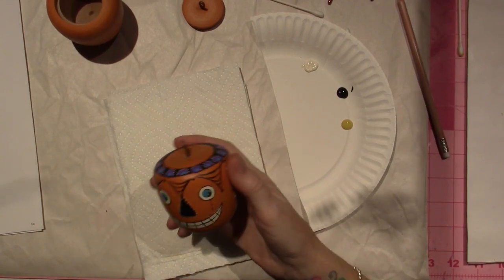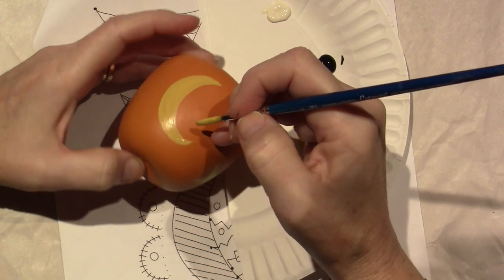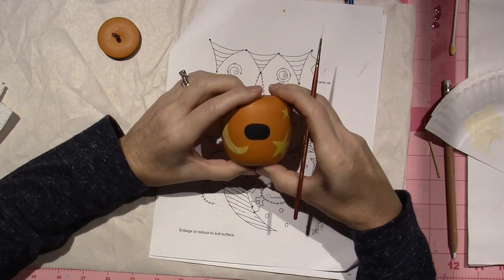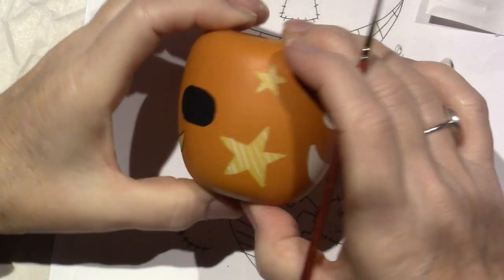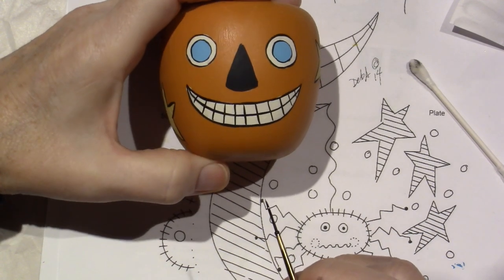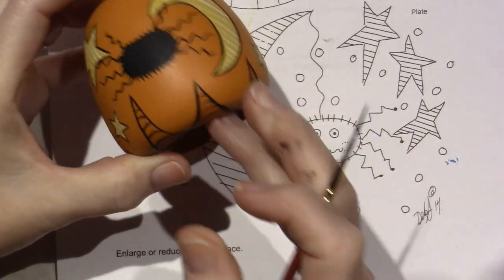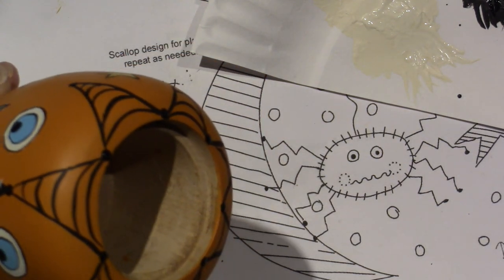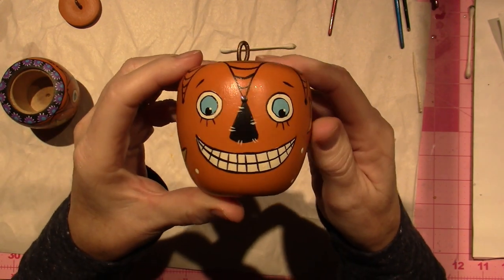Painted Pumpkin Votive Tutorial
This is another one of Deb Antonick's designs (Halloween Sweet Treat Set) and its Free. Go to the Decoart website and check out this and other free decorative painting designs. Here is the link;
There are lots of craft projects to choose from. TFW, Sara